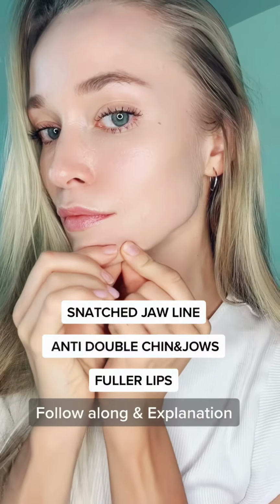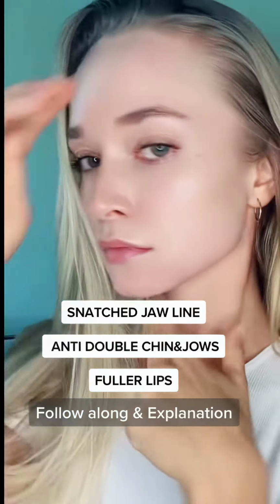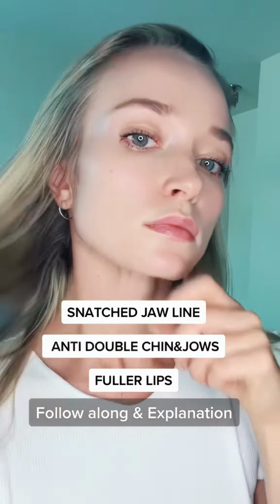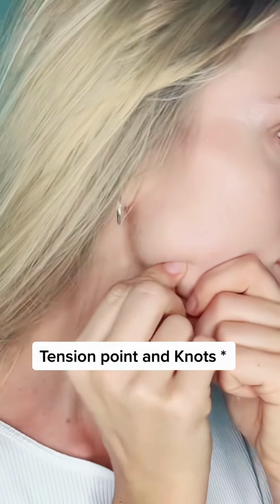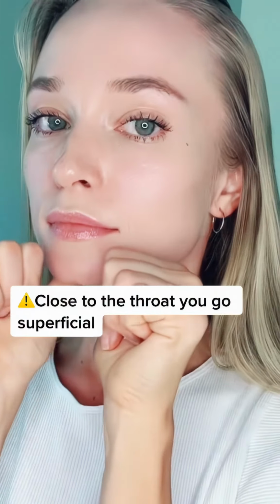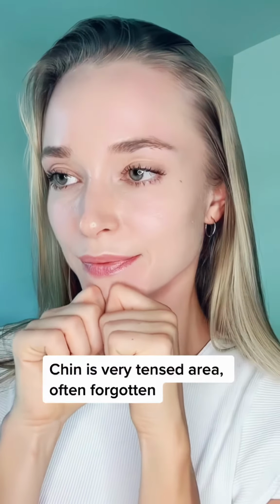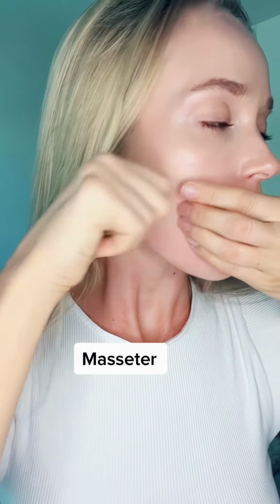Snatch Jawline! Anti Double Chin & Jowls! Fuller Lips!